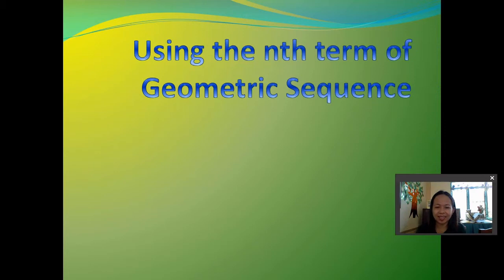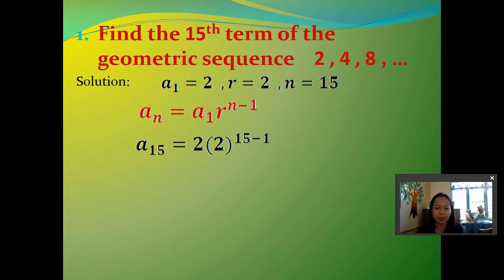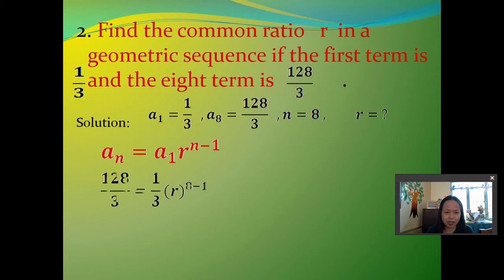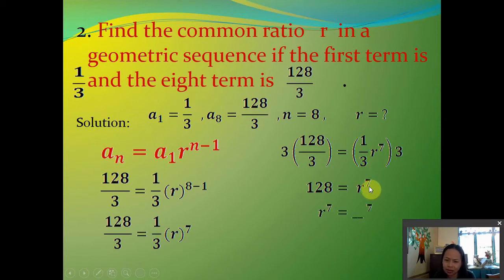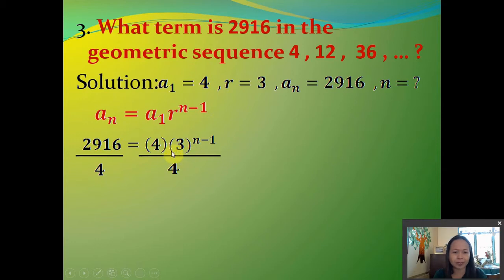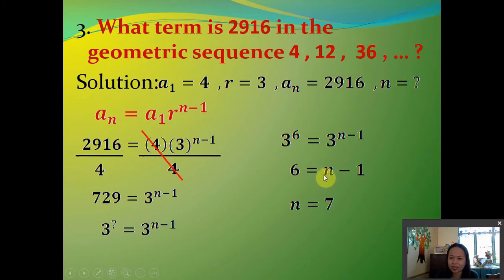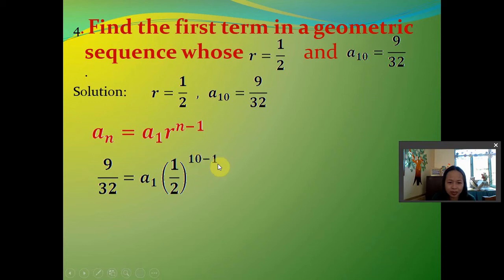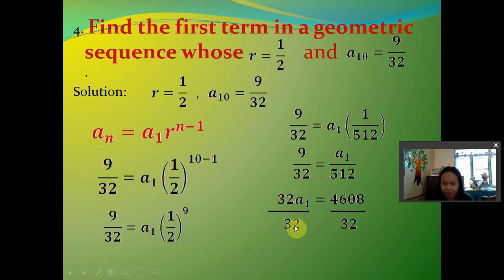Solving Problems Involving Geometric Sequence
This video will help viewers on how to find common ratio, first term, nth term and number of terms (n).